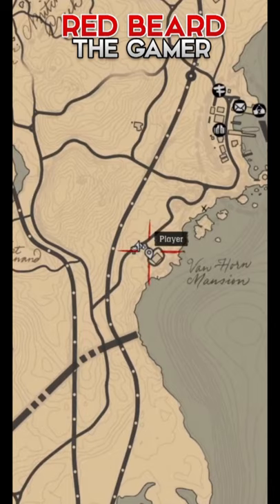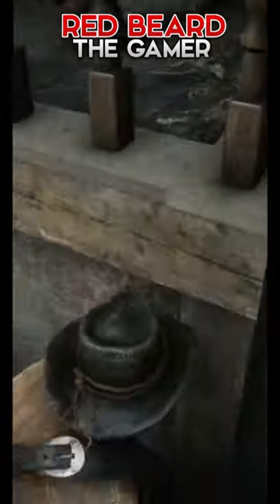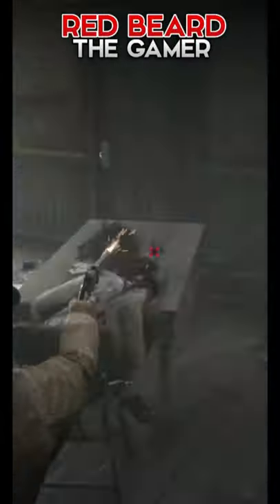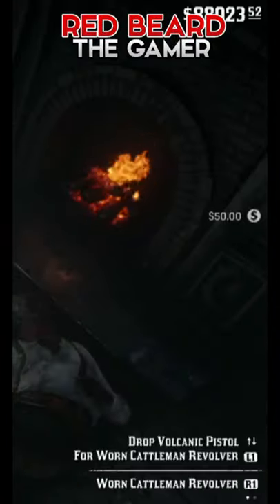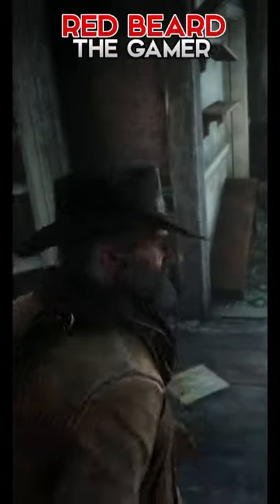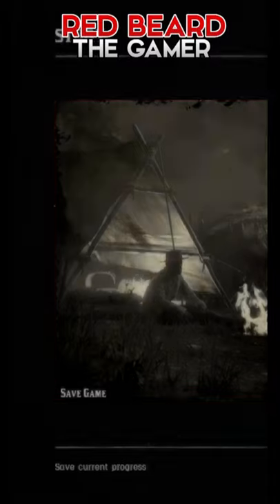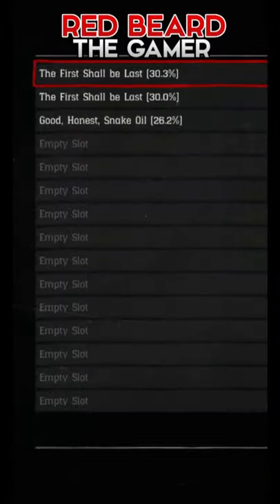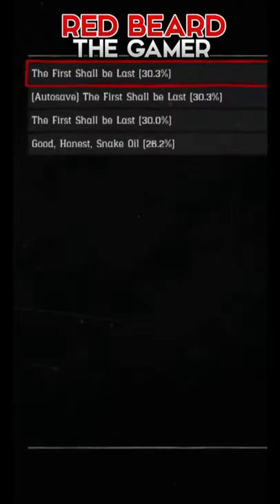💥FREE💥 UNLIMITED MONEY Red Dead Redemption 2 (Story) Glitch / Exploit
Red Dead Online, Red Dead Redemption 2, Dead by Daylight, Destiny 2, Hunt Showdown, Cyberpunk 2077, Call of Duty Cold War,